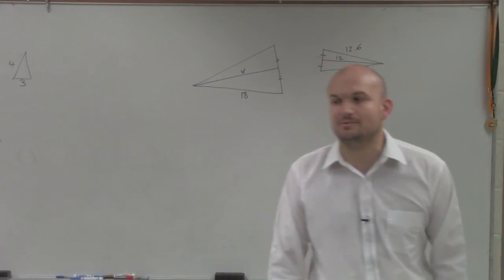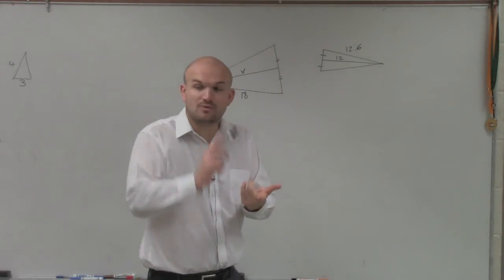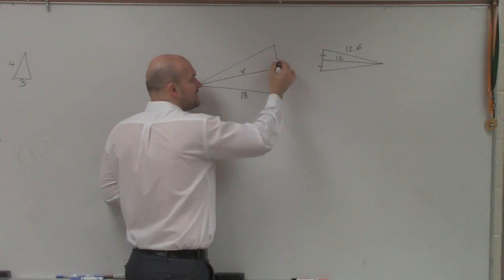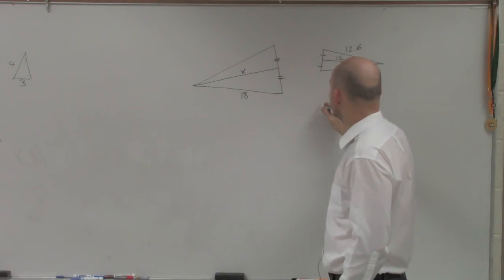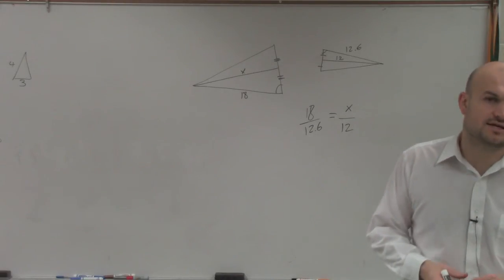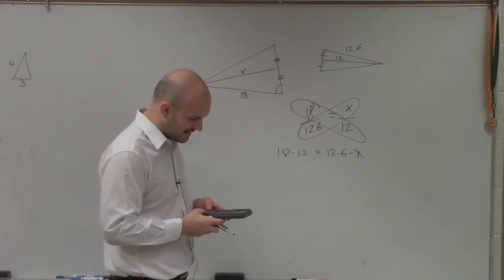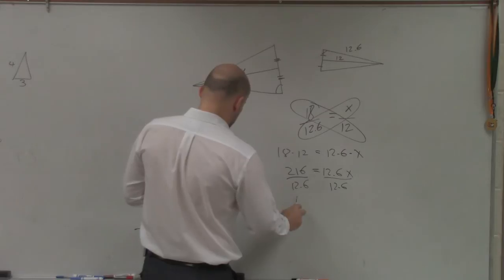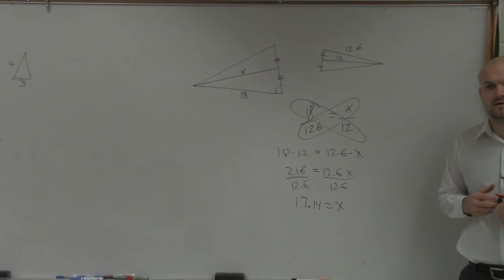How to determine if two triangles are similar using proportions and altitude